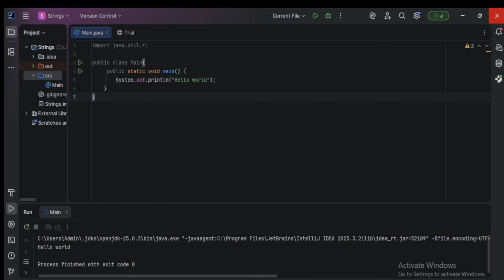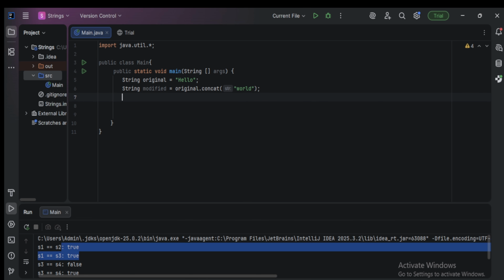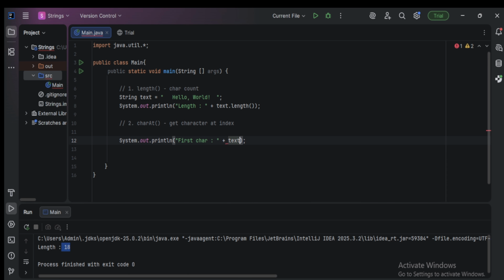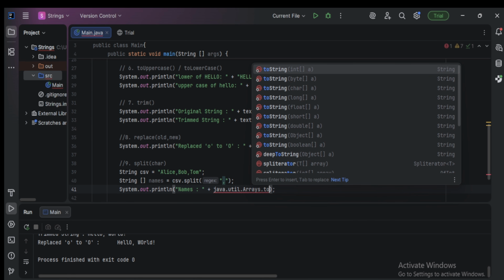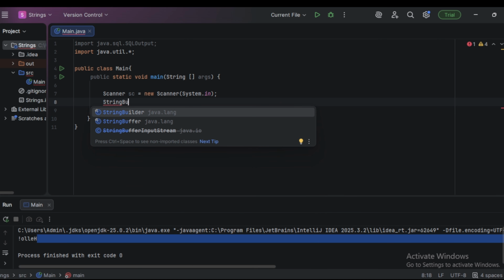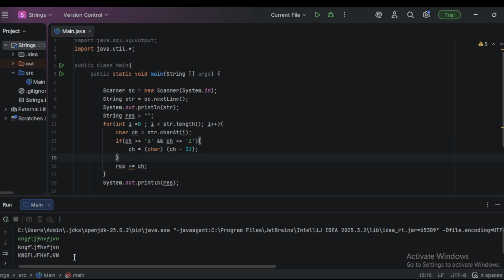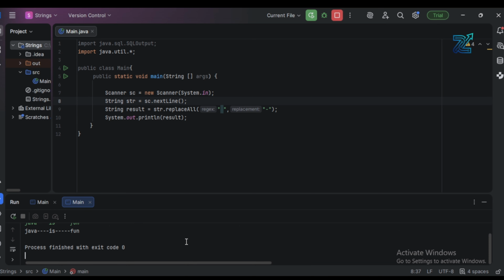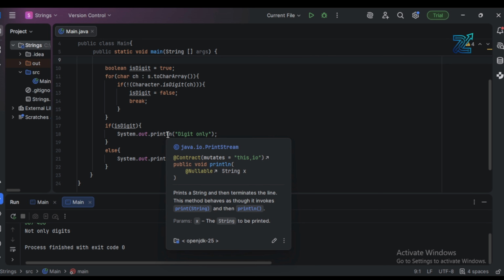Java Strings Full Course | StringBuilder vs StringBuffer | All Default String Methods Explained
Want to master Java Strings completely? 🚀
In this video, you’ll learn everything about String, StringBuilder, and StringBuffer in Java along with all important default String methods — explained in a simple and practical way.

This tutorial covers:

✔ Immutable vs Mutable Strings
✔ String vs StringBuilder vs StringBuffer (Difference Explained)
✔ Performance Comparison
✔ All Important Default String Methods
✔ equals(), equalsIgnoreCase()
✔ length(), charAt(), substring()
✔ contains(), replace(), split()
✔ toUpperCase(), toLowerCase(), trim()
✔ indexOf(), lastIndexOf()
✔ append(), insert(), delete(), reverse()

Whether you are a beginner learning Java or preparing for Java interviews, this video will help you understand core string concepts clearly.

🔥 After watching this, you’ll confidently use Java Strings in projects and interviews!

Java strings tutorial
StringBuilder example
StringBuffer example
Java immutable string